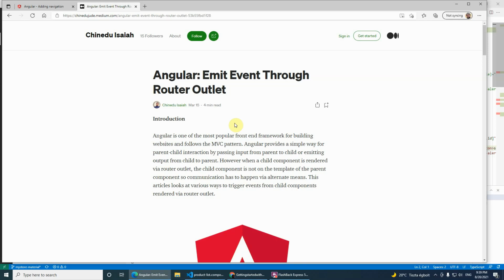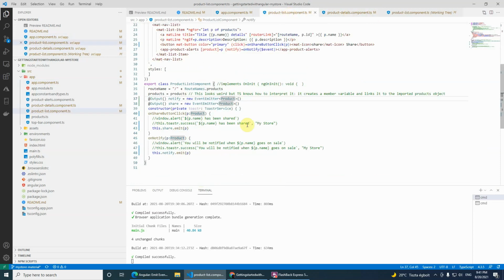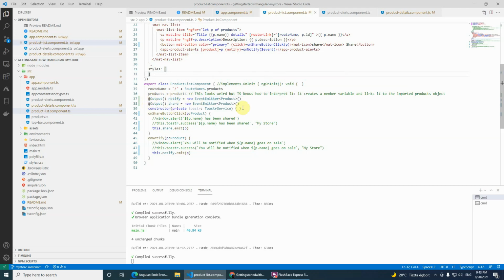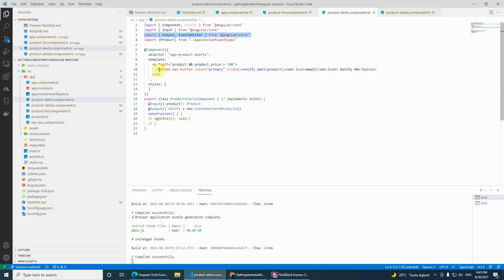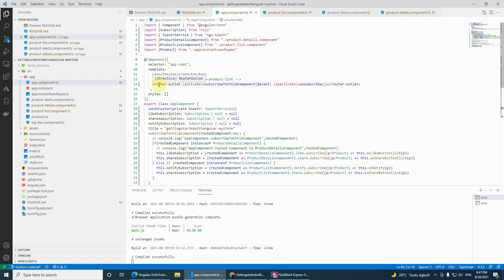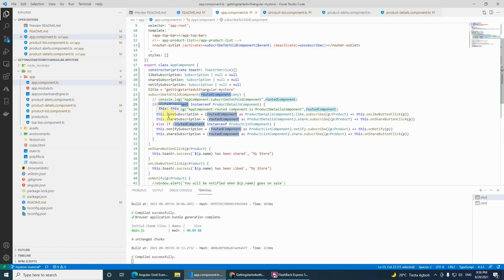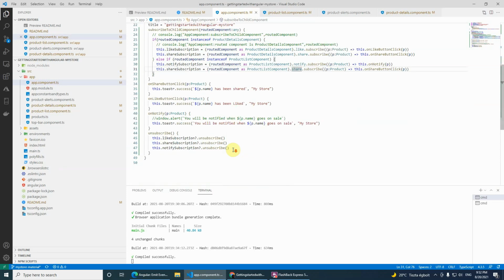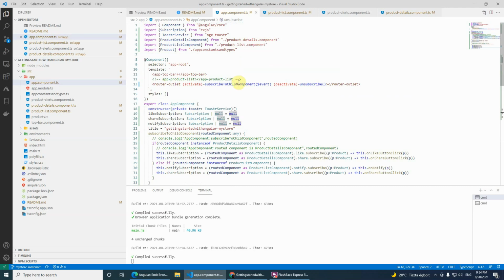Angular 12 Getting Started 09 Converting App Component to a Messaging Hub for All Routed Components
This is an advanced technique to make a listener/observer to all output emitters of all the components created/instantiated via the router outlet of the app.component.